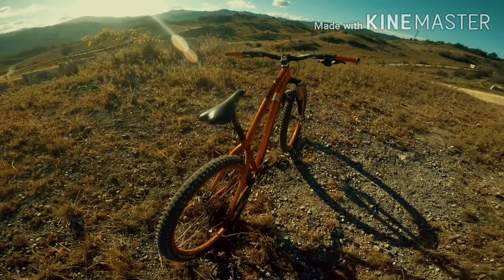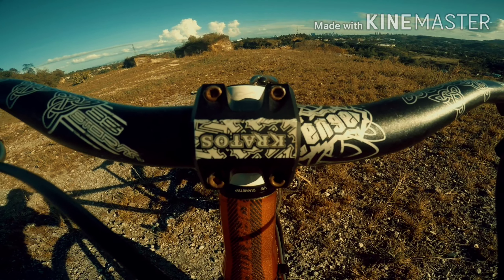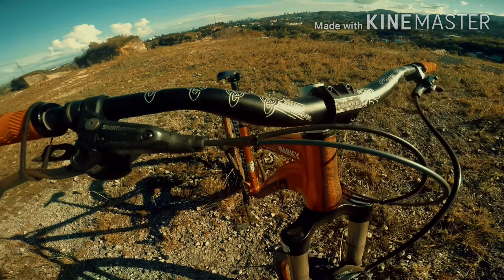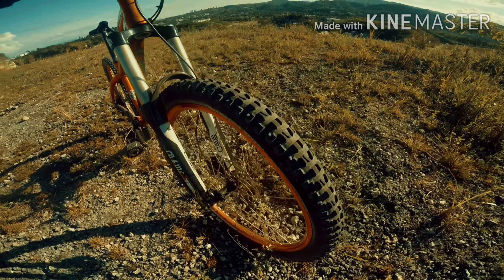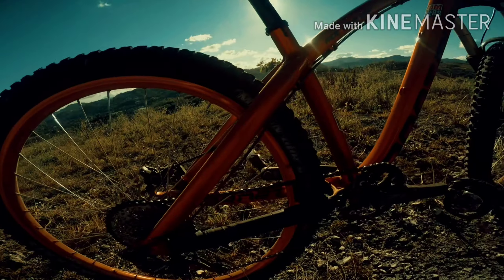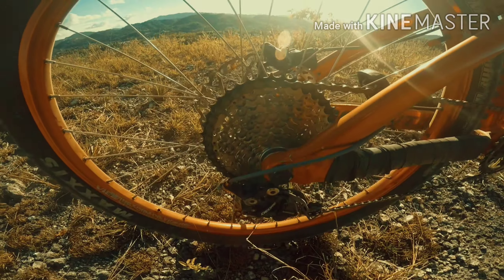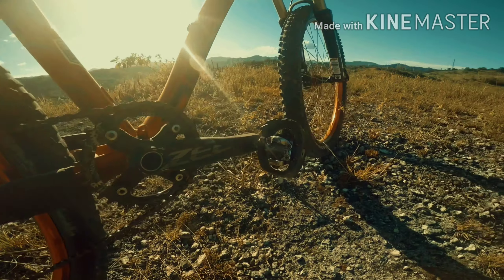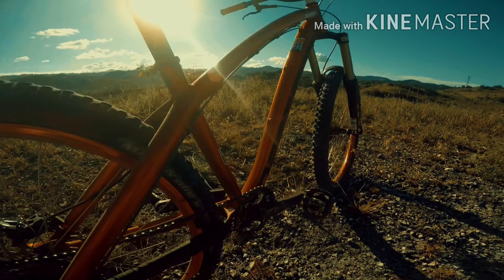GHETTO BUILD, BIKE CHECK!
BUDGET COMPONENTS PERO KAYANG KAYA MAG BARAGAN SA TRAIL